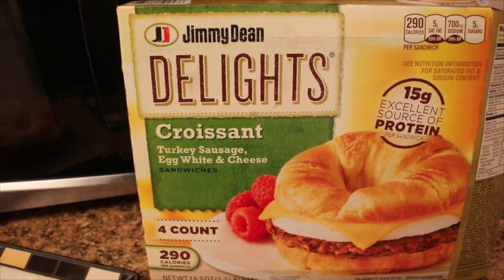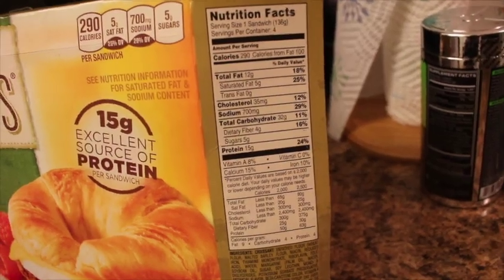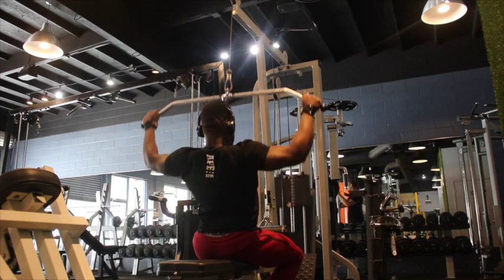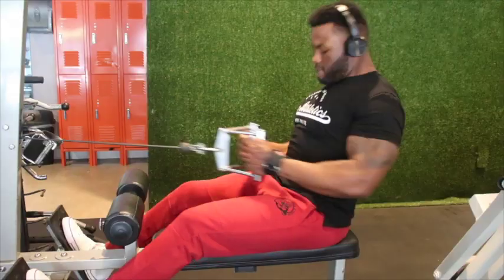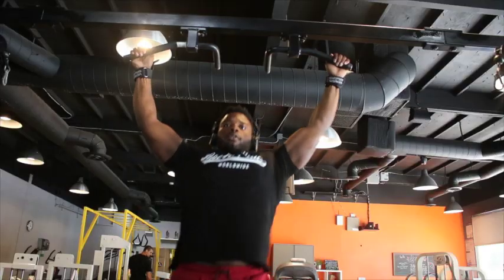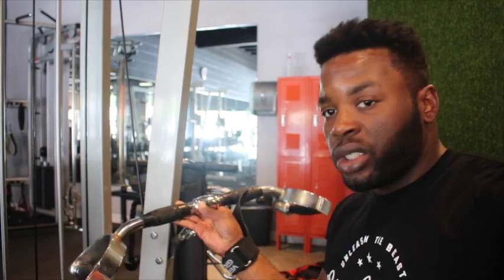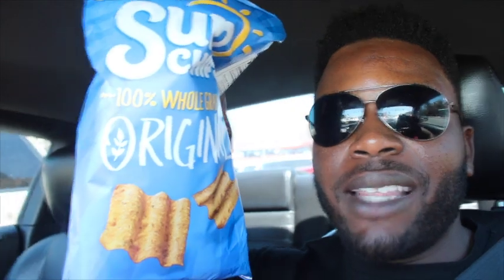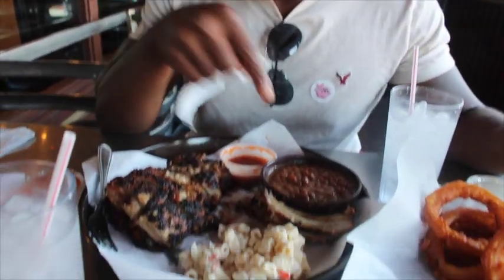Lower Back Pain But Still Want To Make Gains! & Cheat Meal!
Info: In this video we go through a back workout that puts little strain on the lower back and I take you guys along for me and Sara's cheat meal.

This is a fitness channel created to help people progress with fitness goals and nutrition to show you that nothing is made over night worth having.